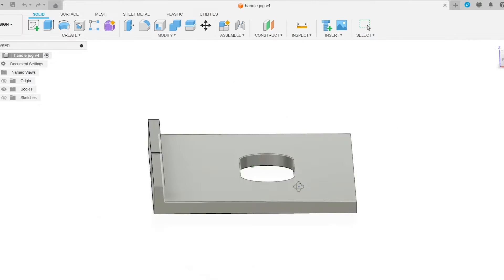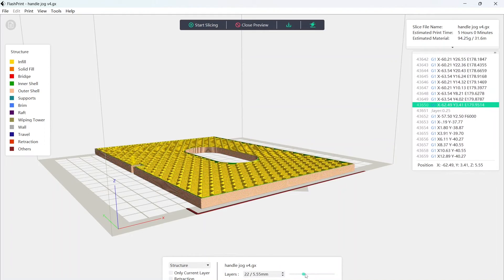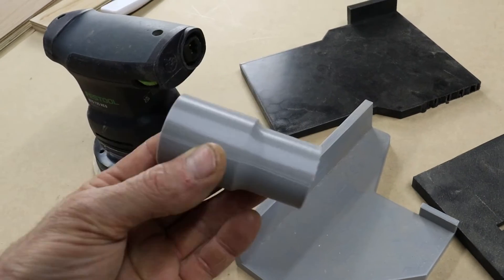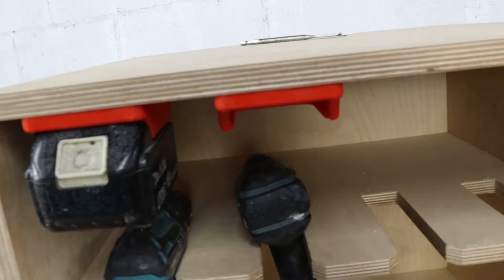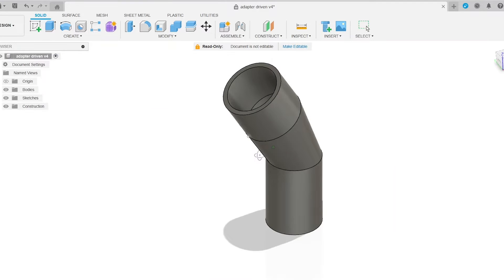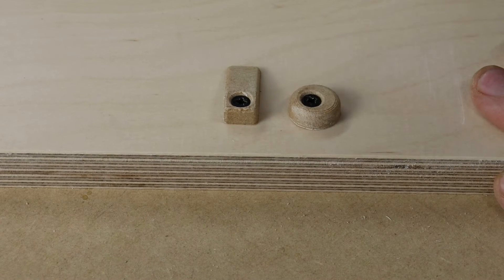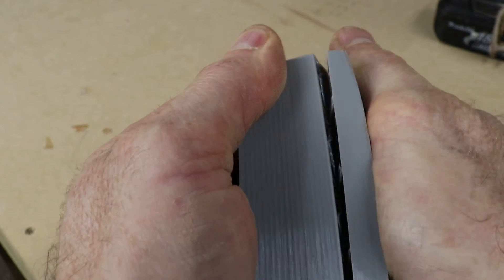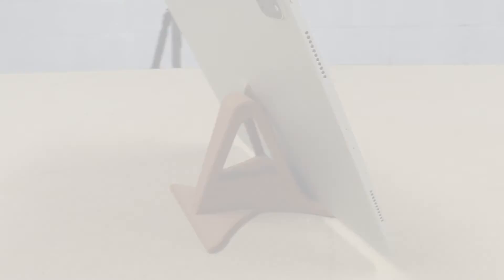How we use 3d printing for cabinet making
Learn how we use 3d printing to help in the workshop. Bought on a a bit of a whim, the 3d printer has become super useful asset for all manner of tasks. The real beauty is its incredibly easy to use and you don't need to invest too much time to yield productive results.